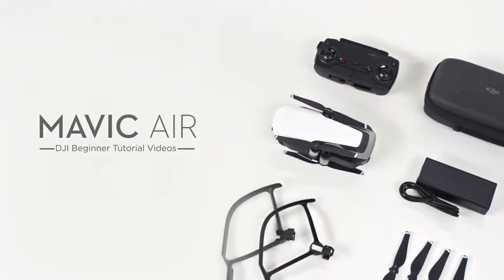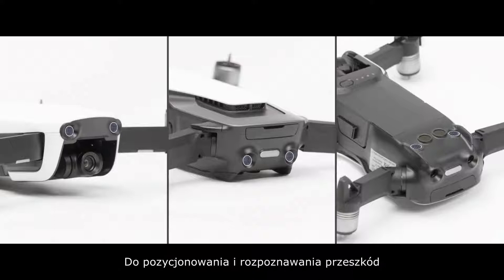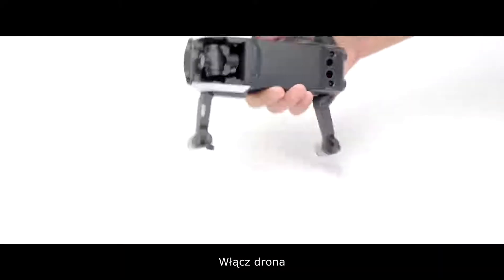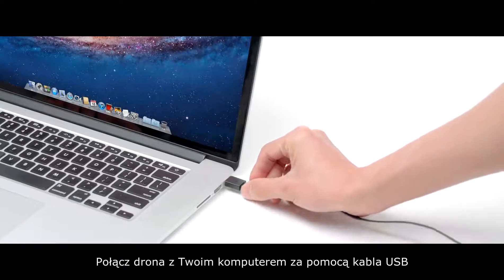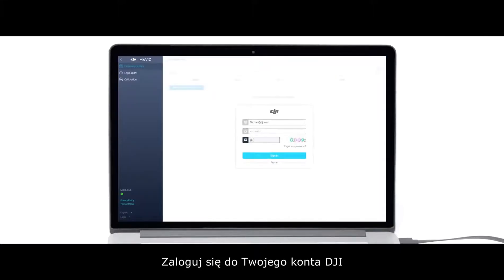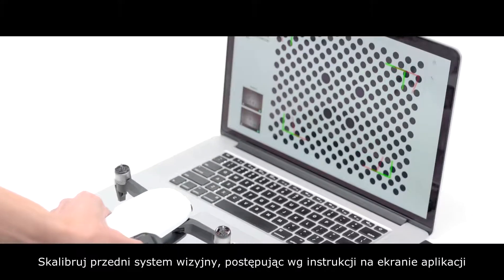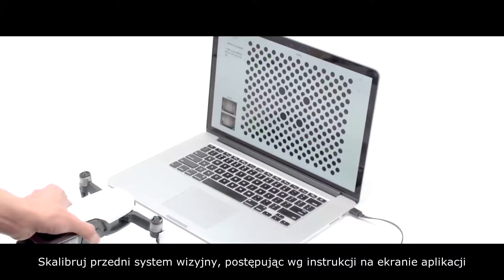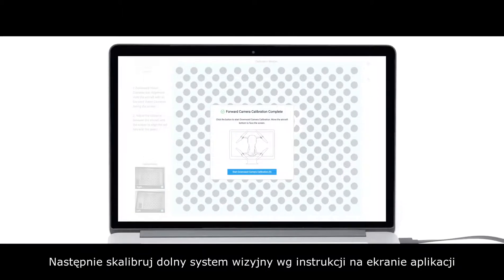DJI Mavic Air - Kalibracja czujników (PL) DJI ARS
Zobacz jak wykonać kalibrację czujników drona DJI Mavic Air.